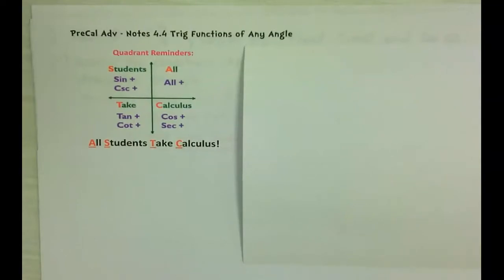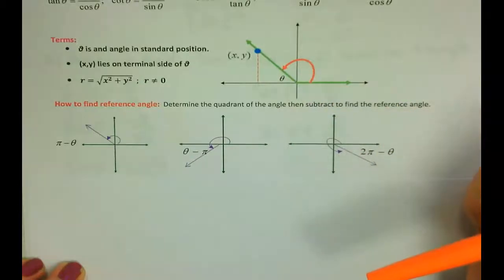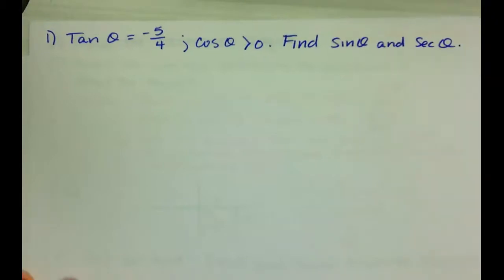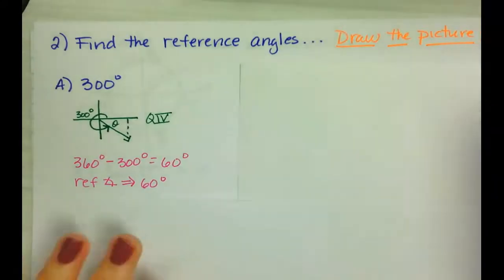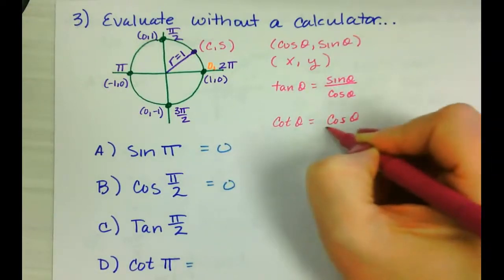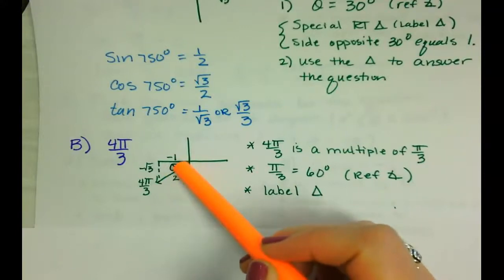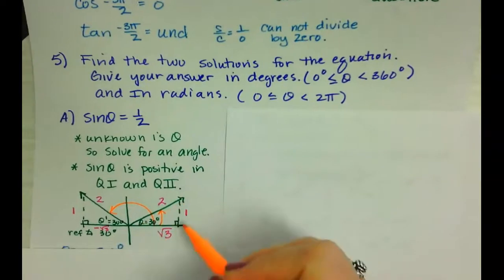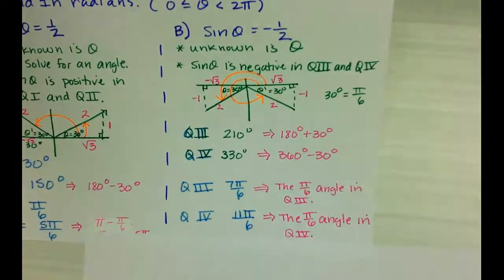Notes 4.4 Trig Values of Any Angle